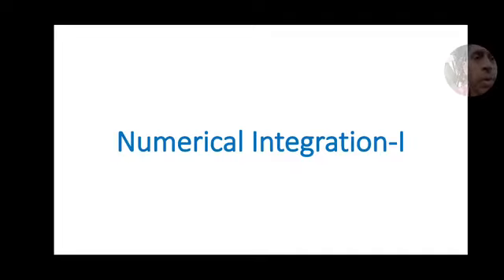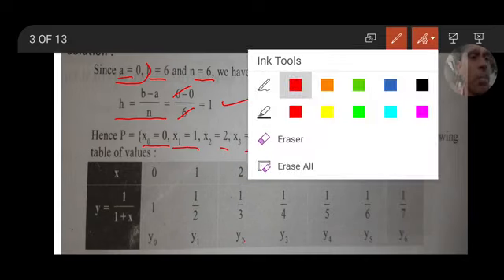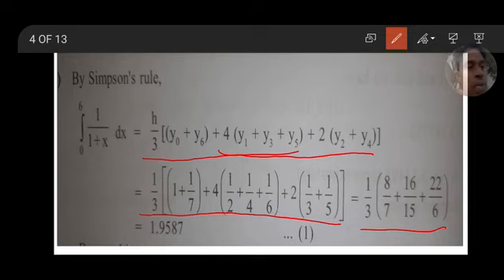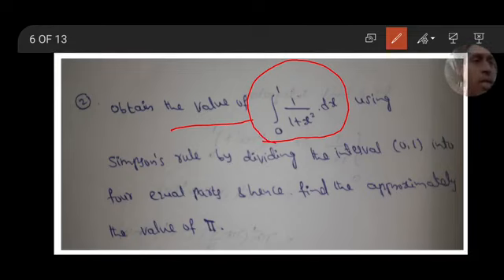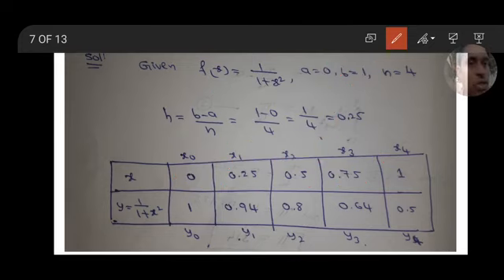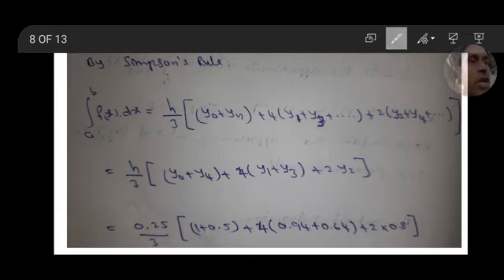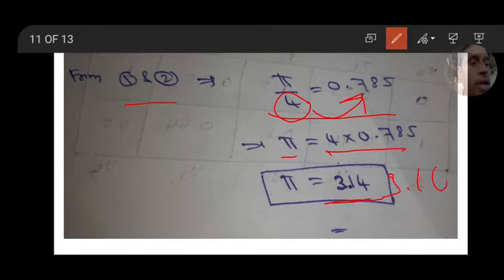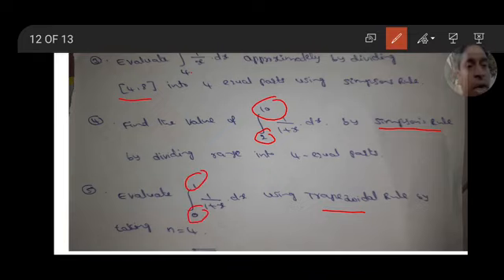Numerical Integration - I